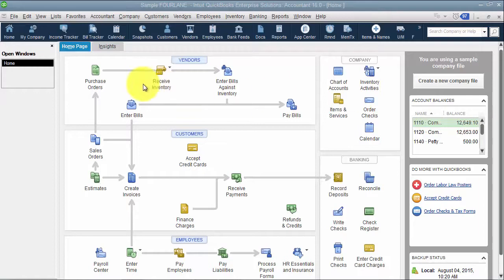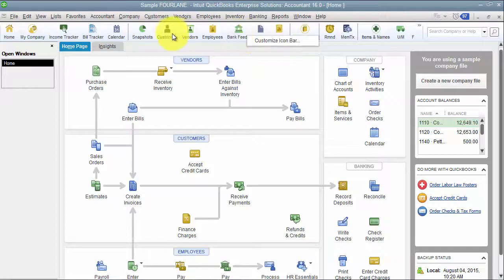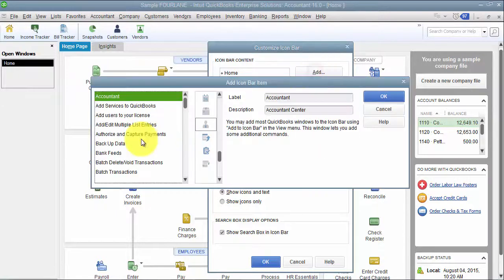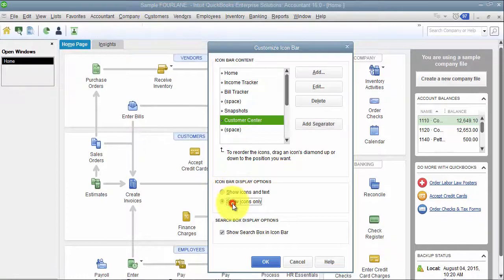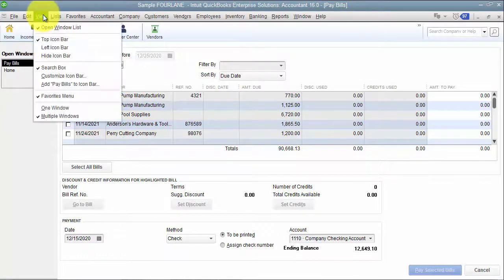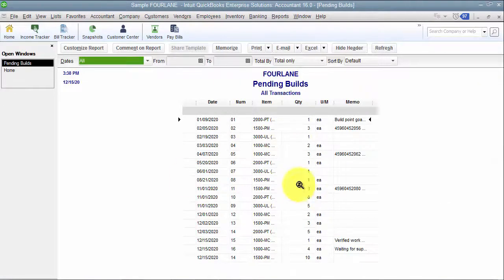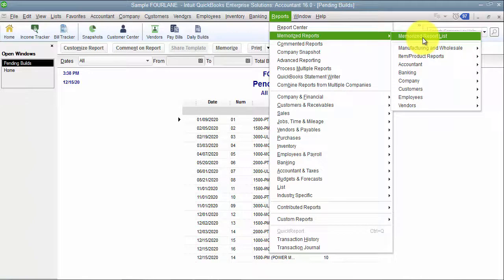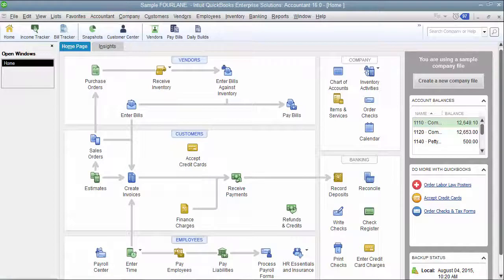QuickBooks - Customize Icon Bar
The Icon Bar in QuickBooks allows you to quickly access functions you use often, but it’s just too crowded! No problem. QuickBooks allows you to customize the Icon Bar exactly how you want. This QuickBooks Training video shows you how to remove, add, and layout the Icon Bar to suit your needs.